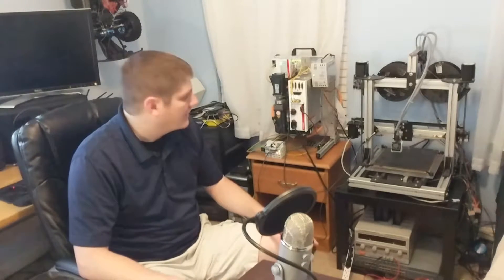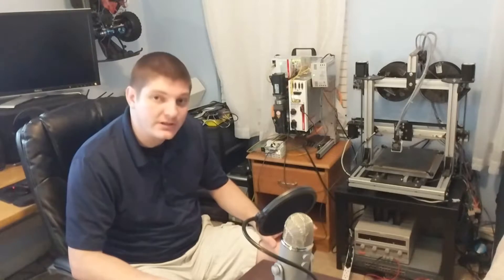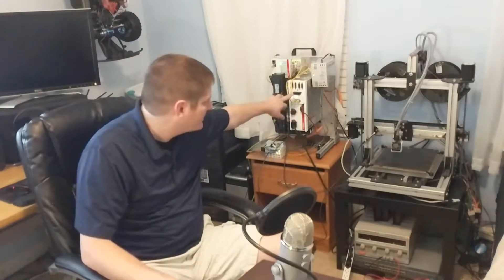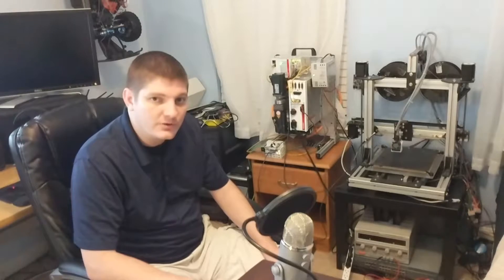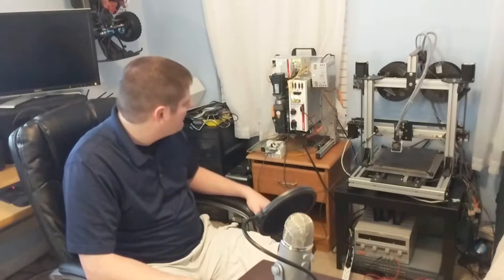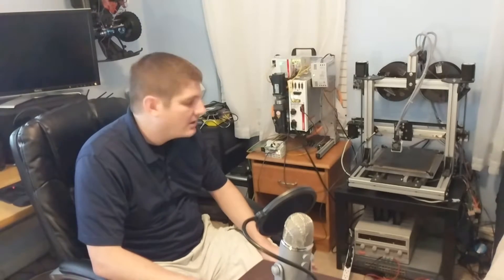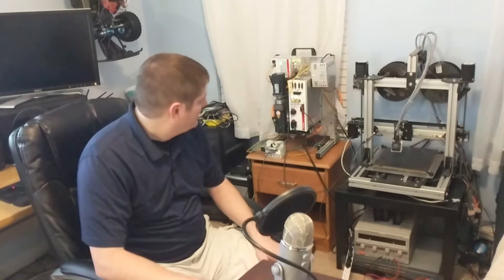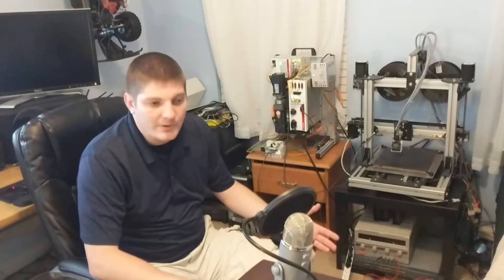Motion Control and IO with PLCs - EP16 - Wrap Up